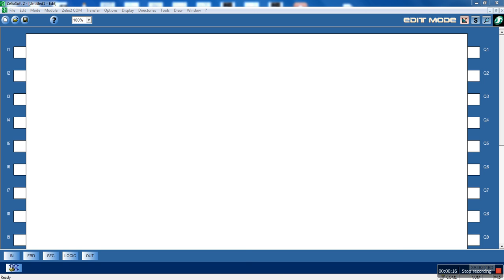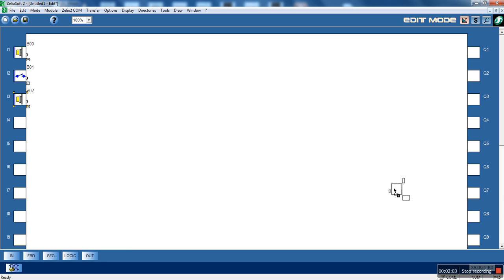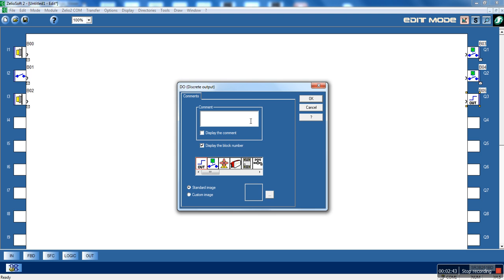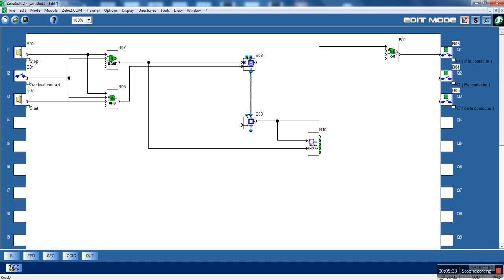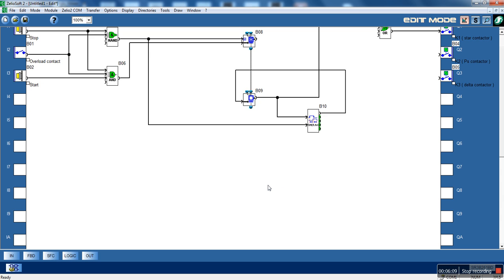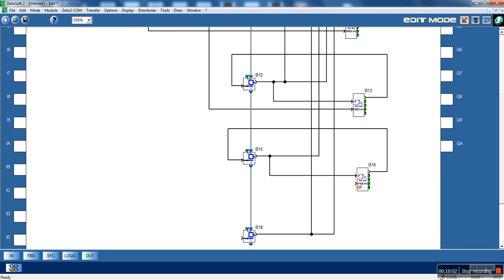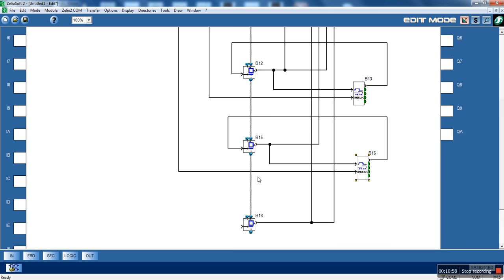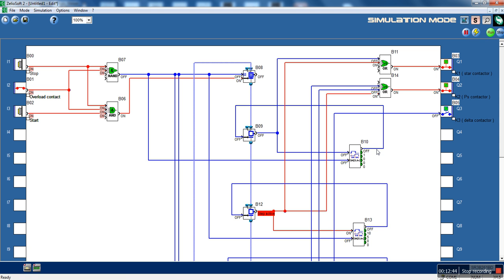Zelio logic video tutorial #7. SFC blocks #2. Start delta motor starter example #1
Star delta motor starter using zelio logic and SFC blocks.

The programs aren't suitable for real world applications.